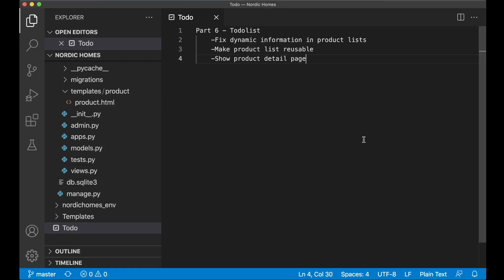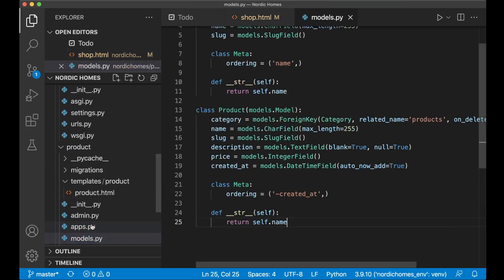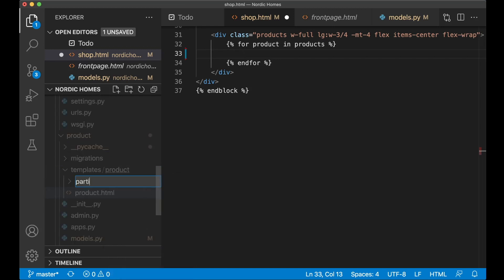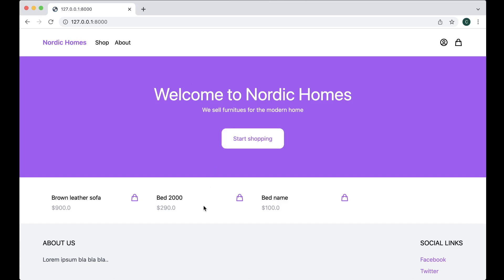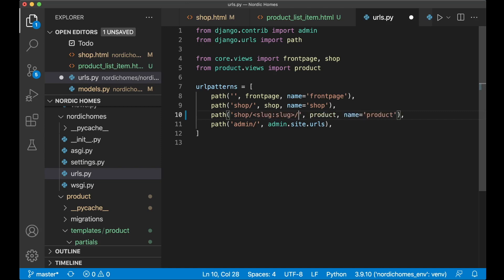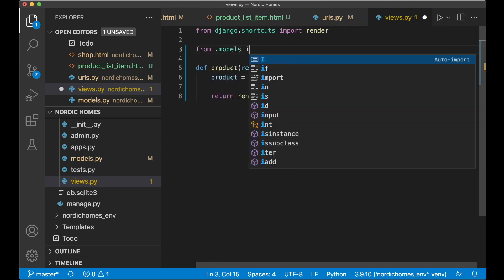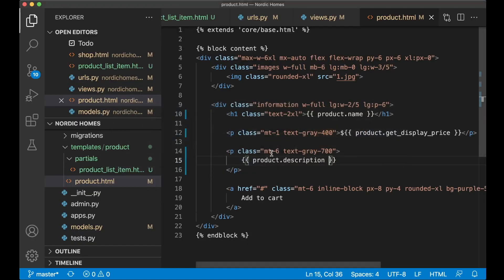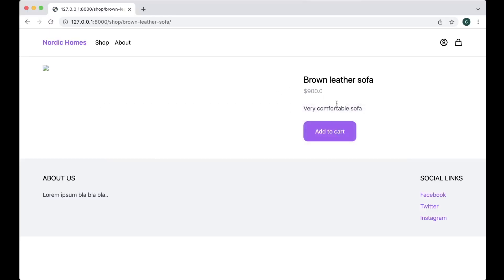Django Ecommerce Website | Dynamic product lists | Htmx and Tailwind | Part 6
In the sixth part of this tutorial series, we will make the product lists dynamic and reusable.

Part 6 - Todolist
-Fix dynamic information in product lists
-Make product list reusable
-Show product detail page

Support me

Important links